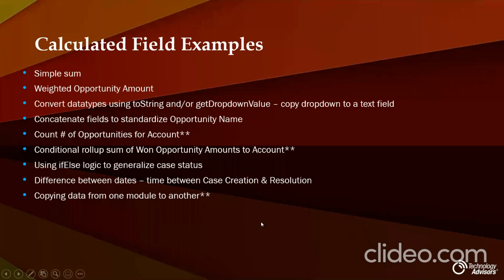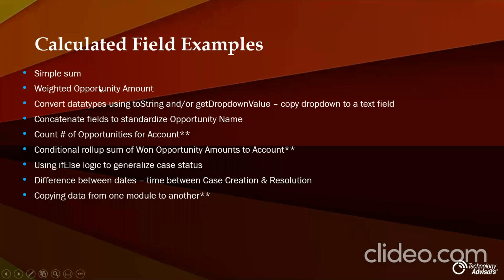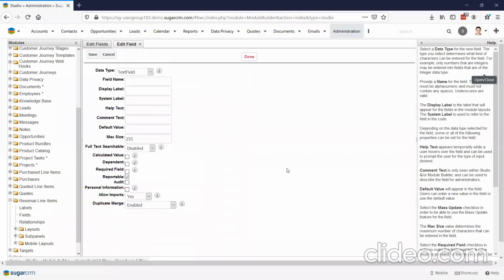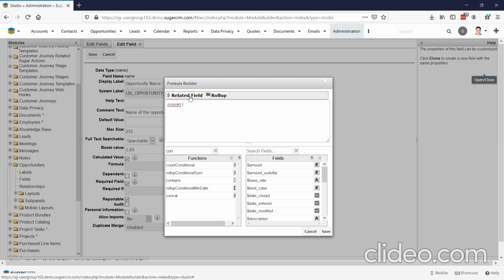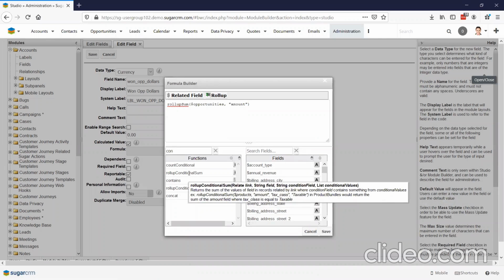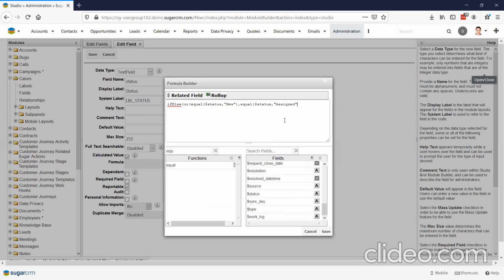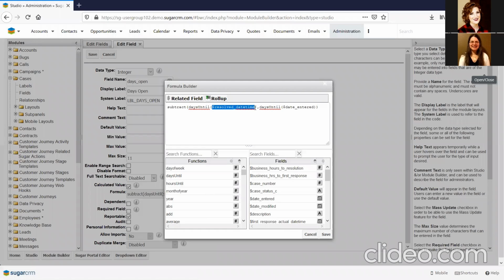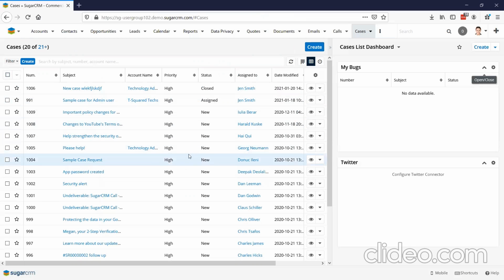Online User Group Clip: Calculated Fields in Sugar Studio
In this section of our online user group on Sugar Studio, Megan demos different kinds of calculated fields that administrators and developers can set up. Her examples included: Simple sum, Weighted Opportunity Amount, Convert datatypes using toString and/or getDropdownValue – copy dropdown to a text field​, Concatenate fields to standardize Opportunity Name​, Count # of Opportunities for Account**​, Conditional rollup sum of Won Opportunity Amounts to Account**​, Using ifElse logic to generalize case status​, Difference between dates – time between Case Creation & Resolution​, Copying data from one module to another**​